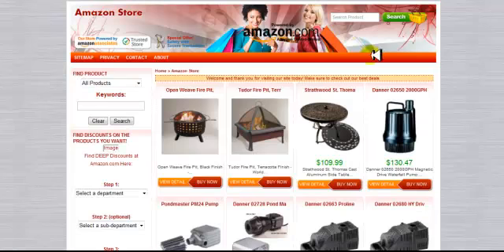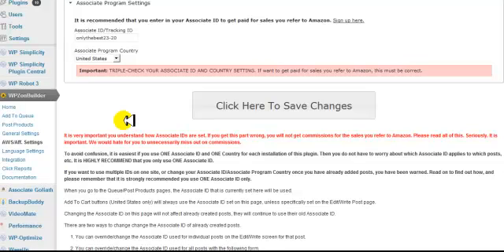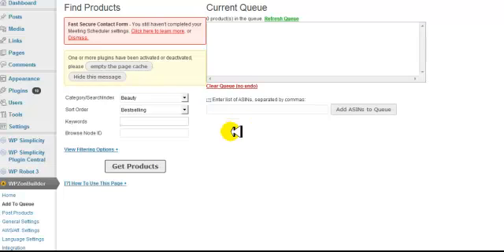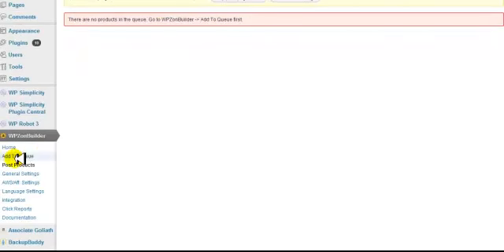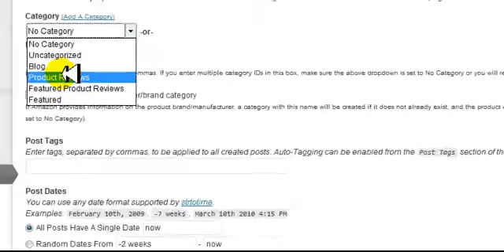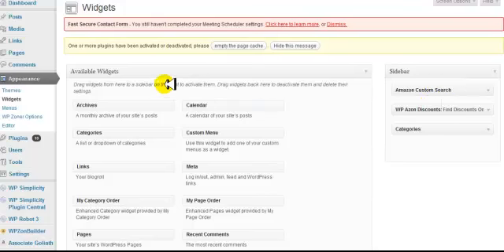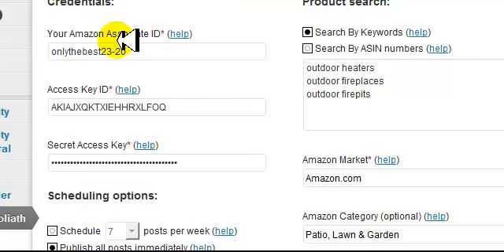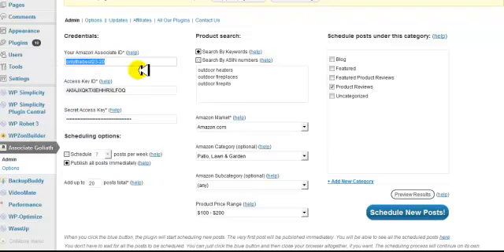version 4 amazon store training vid